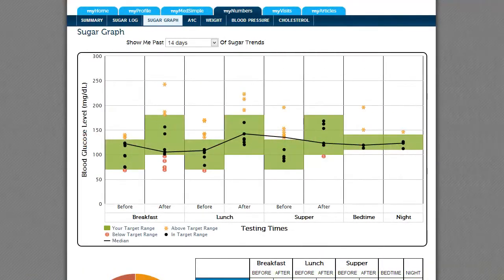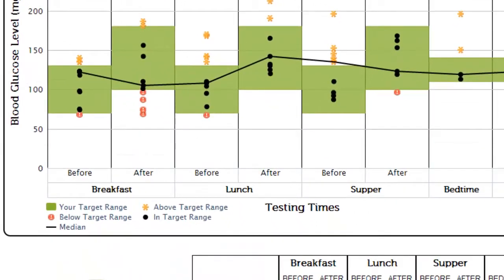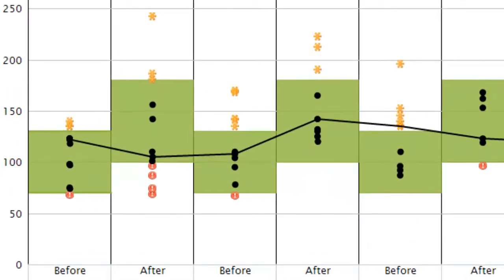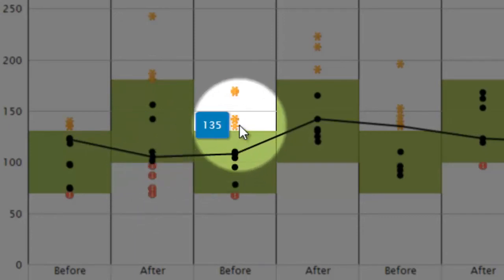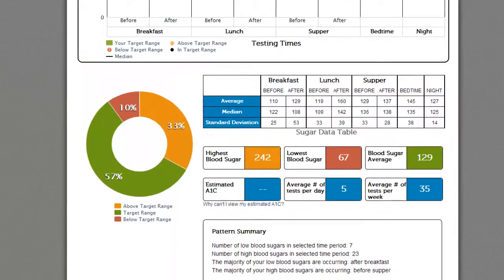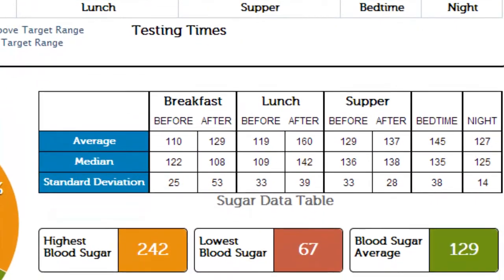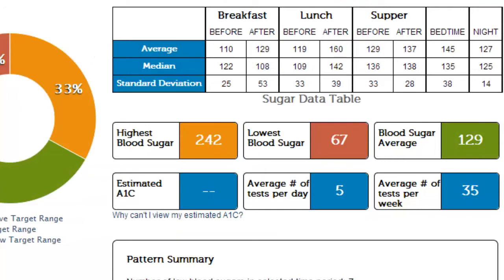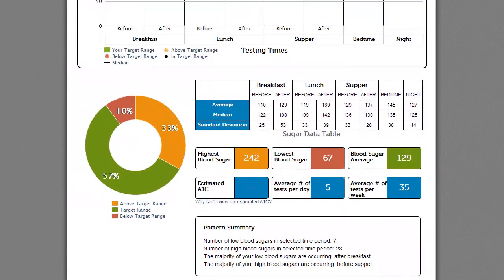Tutorial: How to Navigate the Sugar Graph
At MyDiabetesHome.com, you can view your blood sugar test results on several different charts and graphs. See at a glance when you're on target, too high, or too low. You can also view your highest blood sugar, lowest blood sugar, and blood sugar average. Your estimated A1C and a pattern summary is also available in this diabetes management tool.